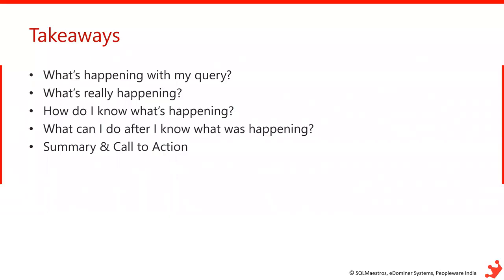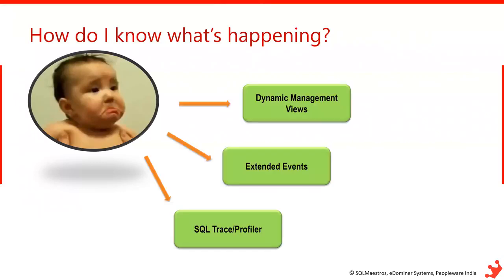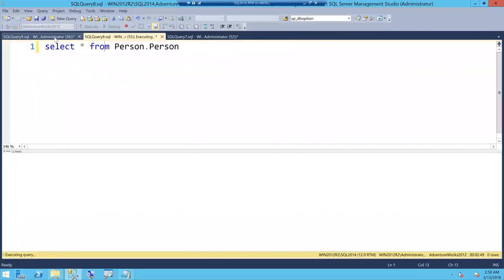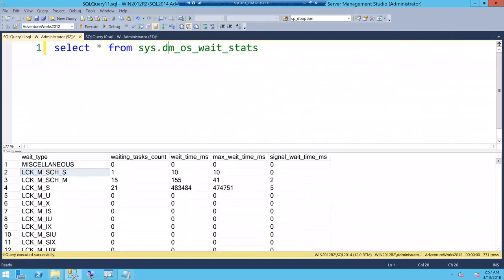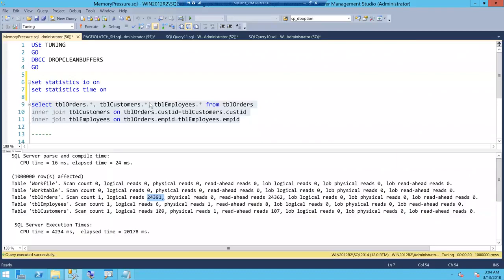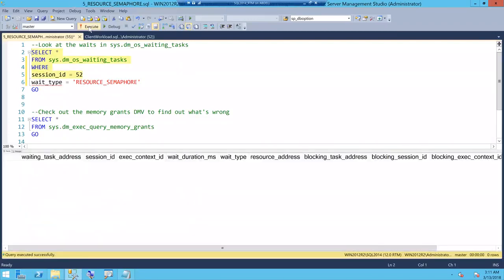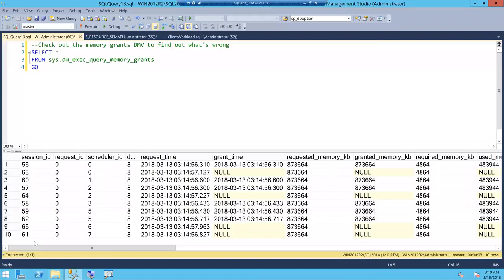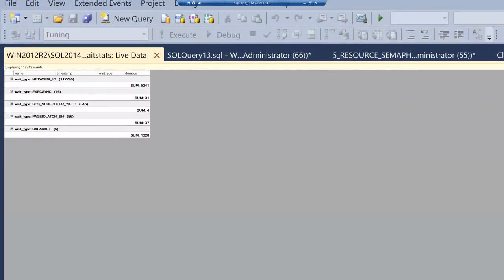Simplifying SQL Server Performance Tuning by Amit Bansal